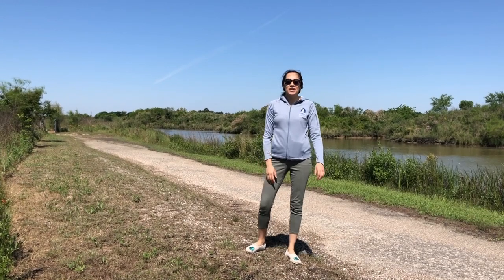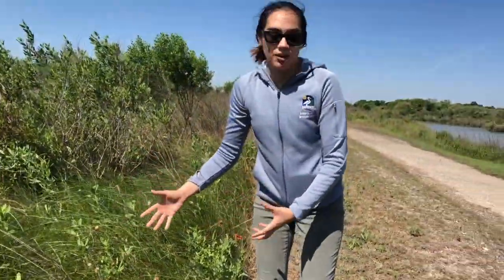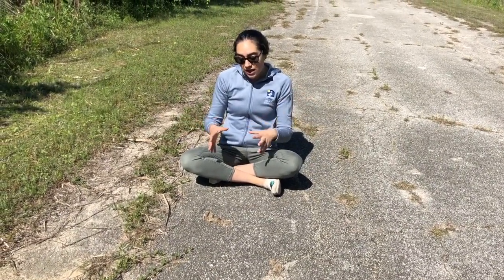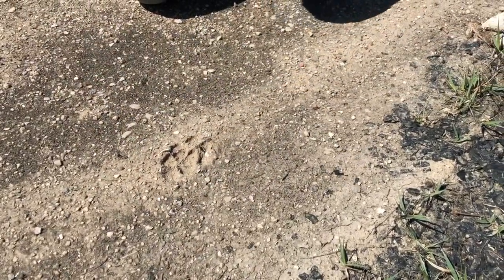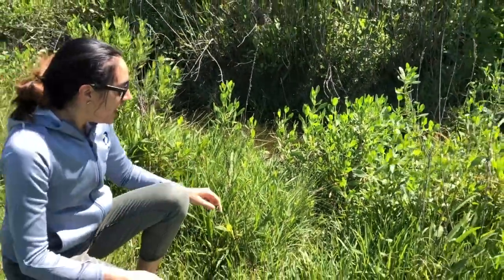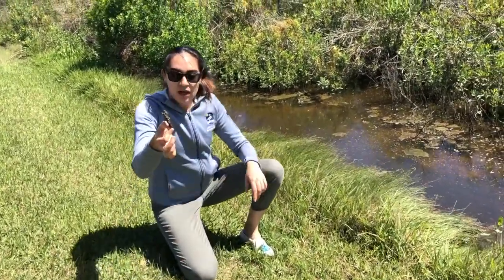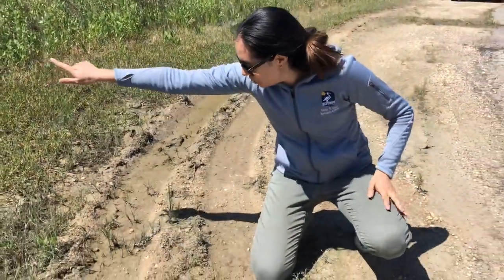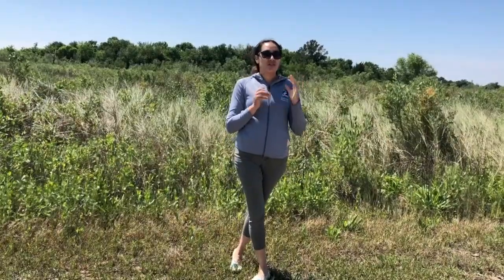Animal Evidence Hike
Hike with Berenice from the Wetlands Center to look for animal evidence at the Baytown Nature Center! We could find tracks, scat, or any other information that could tell us what types of animals are nearby.